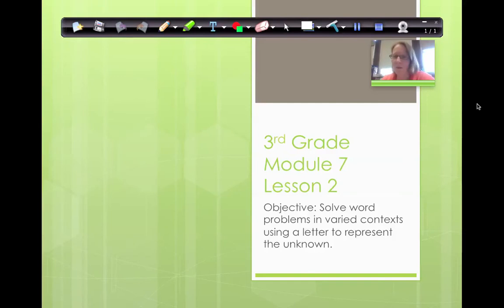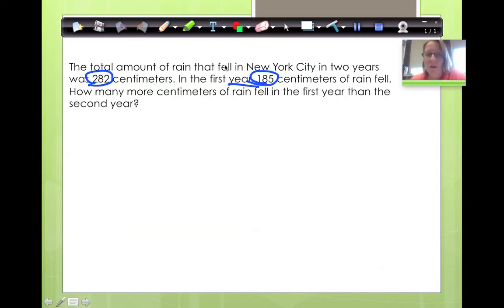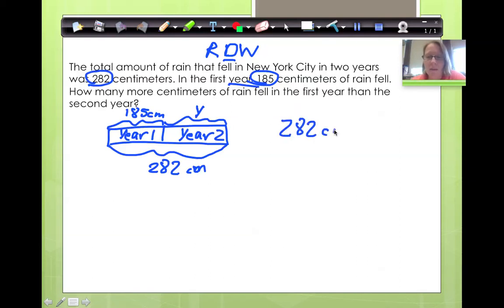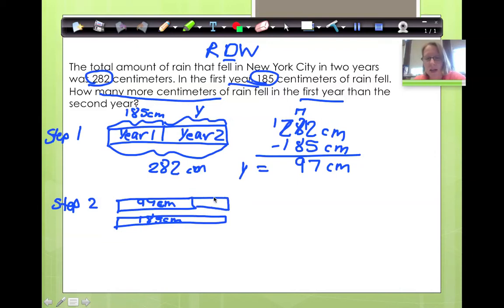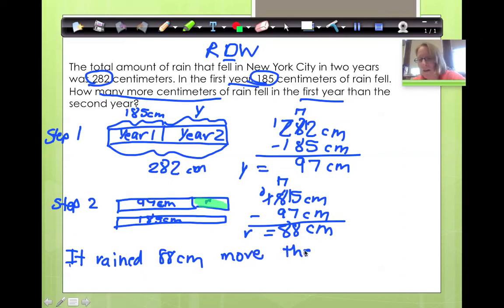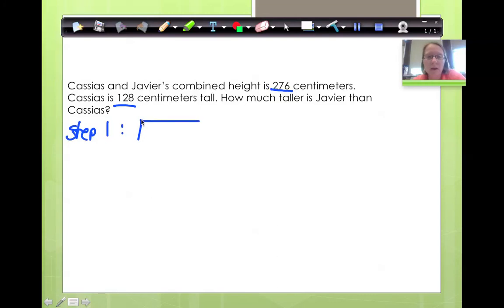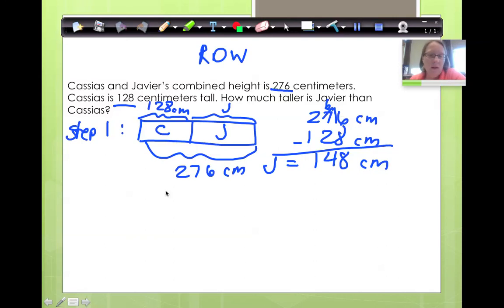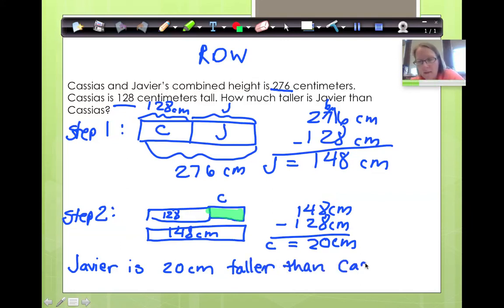NY Common Core 3rd Grade Math Module 7 Lesson 2